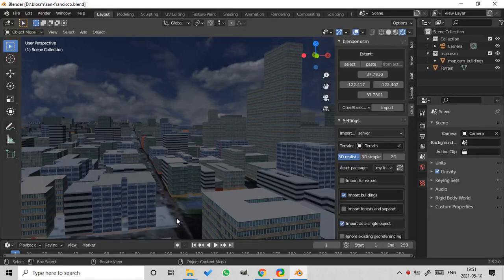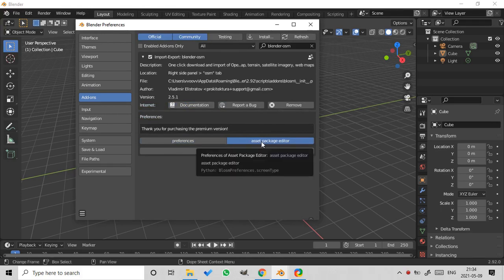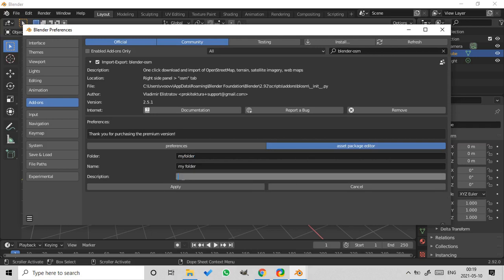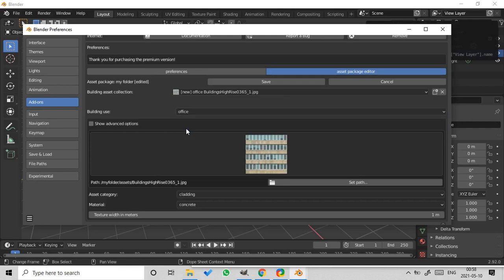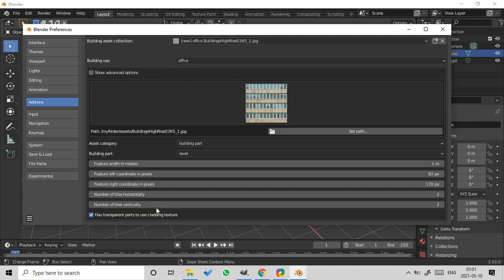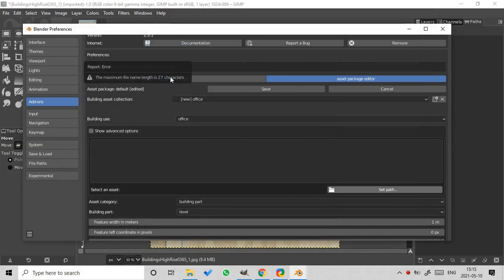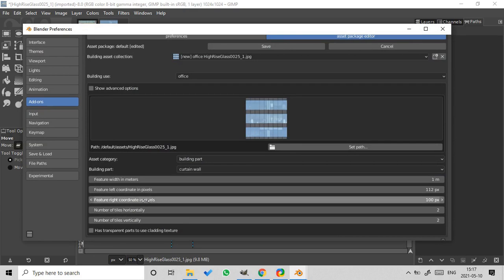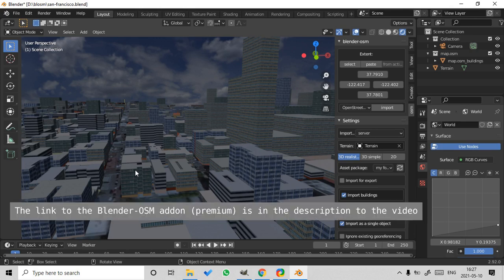OpenStreetMap import for Blender: how to use custom textures in Blender-OSM addon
A tutorial on how to set custom textures for the OpenStreetMap import to Blender with the Blender-OSM addon.

If you purchased the addon before, get the latest version using the link in your purchase confirmation email.

The coordinates of the San-Francisco district in the example (copy the string below to the clipboard and press the button "paste" in the addon panel):
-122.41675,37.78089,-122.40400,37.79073